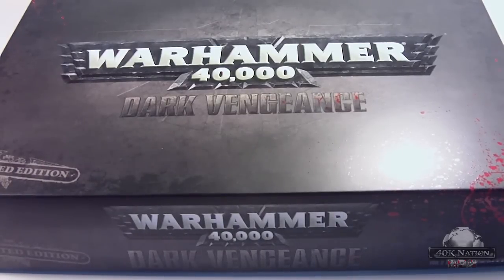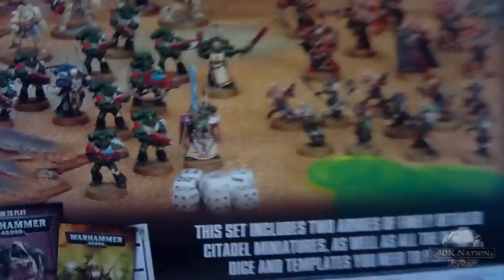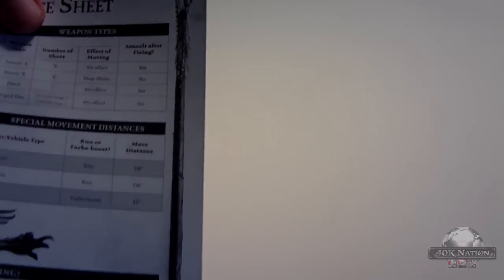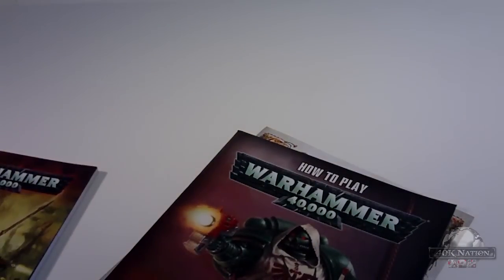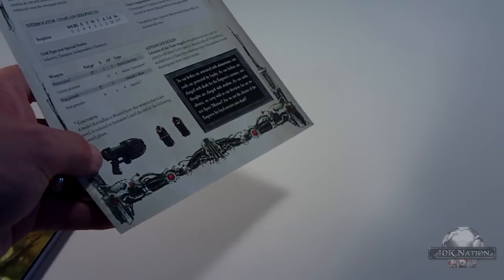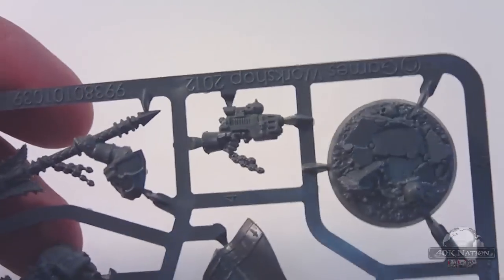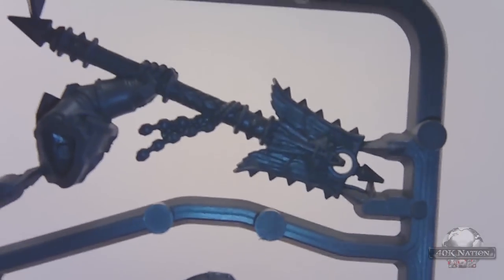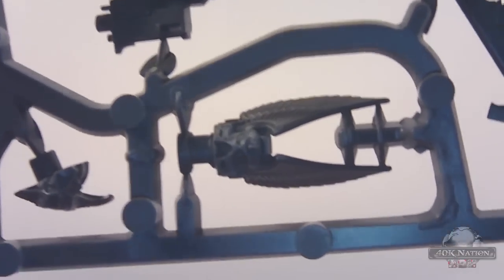Unboxing - Dark Vengeance - Limited Edition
Take a look at the new 6th Edition 40k Starter Box, Dark Vengeance. This one in particular is the limited edition complete with Interrogator Chaplain.